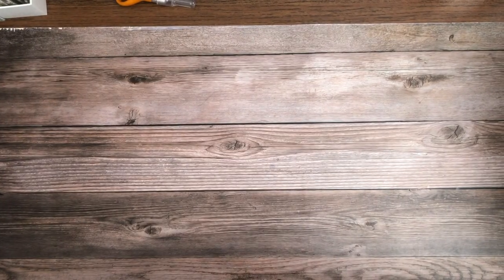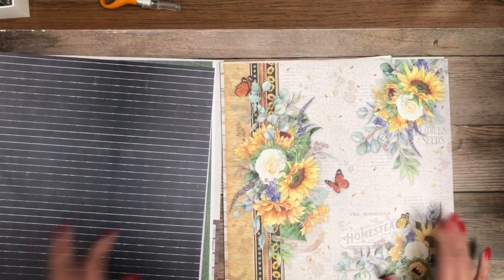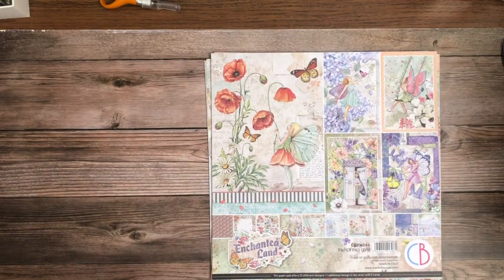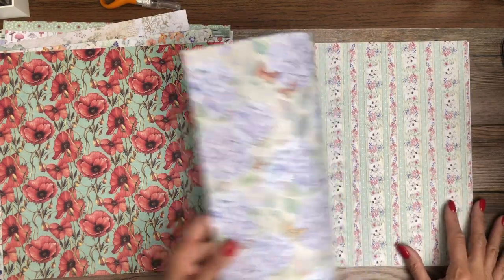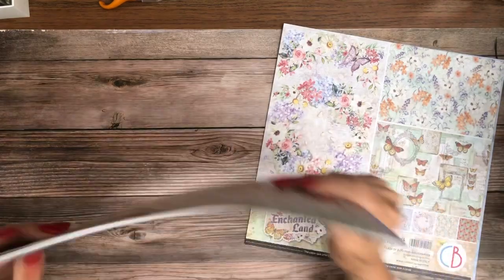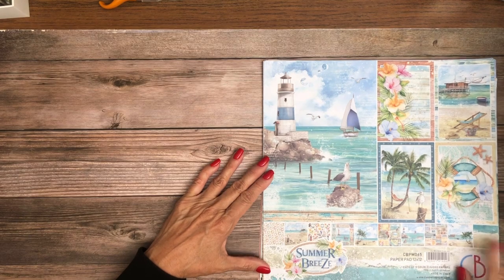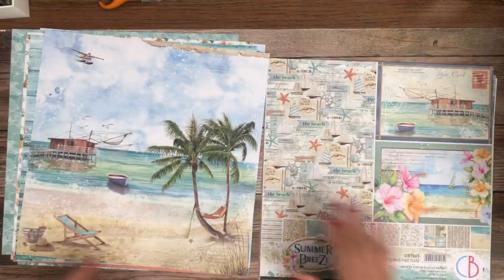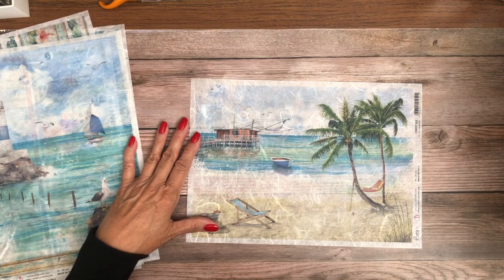Ciao Bella Reveals